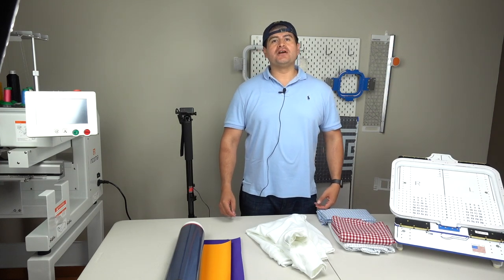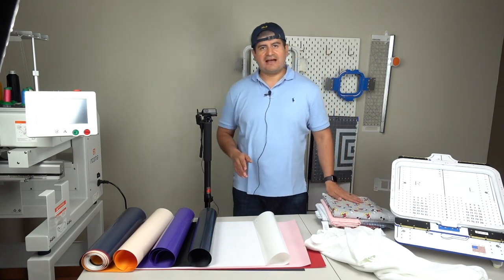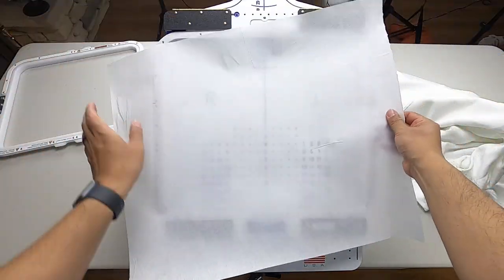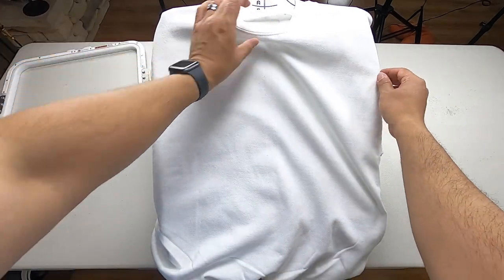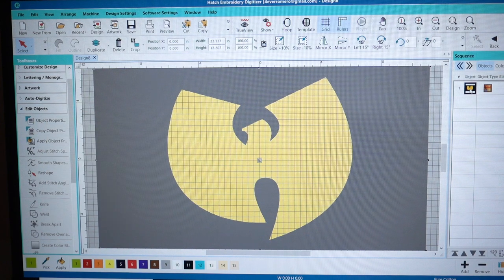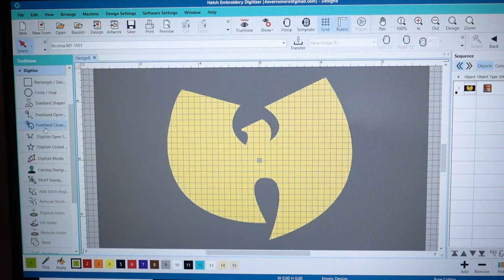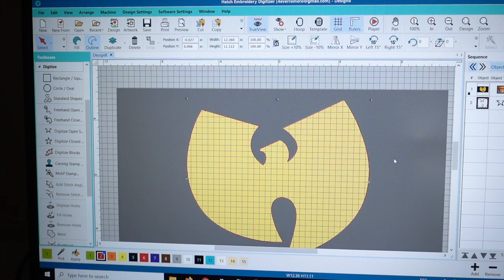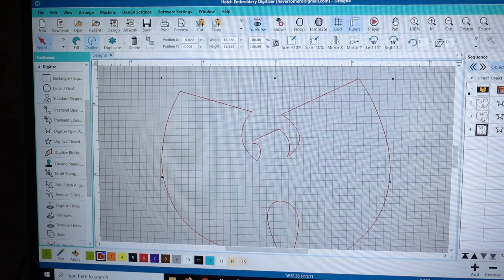Wu Tang embroidery sweater using the Mighty Hoops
In this video we are digitizing and embroidering the world famous Wu Tang Clan sweater. We go over all the steps in detail including materials, digitizing with Hatch 2, Hooping with the "Mighty Hoops", then finally using the heat press.

Equipment and Materials:
Embroidery machine: MT-1501 Single-head commercial embroidery machine

Place orders via telephone and mention “Romero Threads”
Its fast and easy (within the contiguous US).

Must Have Amazon buys:
Graphic Alignment System

Duckbill Scissor

My Computers and Electronics:
Apple MacBook Pro

MSI GF75 Thin 10UEK-029 17.3" 144Hz 3ms FHD Gaming Laptop Intel Core i7-10750H RTX3060 16GB 512GB NVMe SSD Win10

GoPro HERO8 Black - 4K Ultra HD

Sony RX100 VA 20.1 MP Cyber-Shot Digital Camera

Brother SDX125E Electronic Cutting Machine, Scanner, Grey and Blue

Photography Department:
-Product Photography Camera: Canon 5D MK III